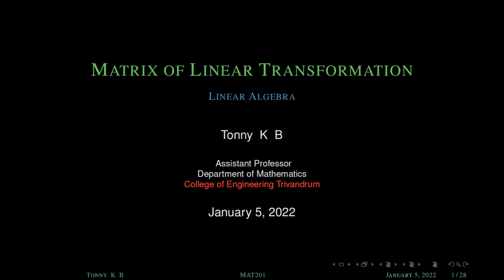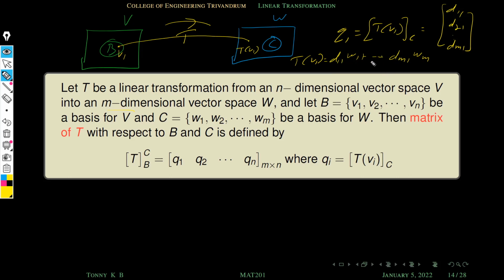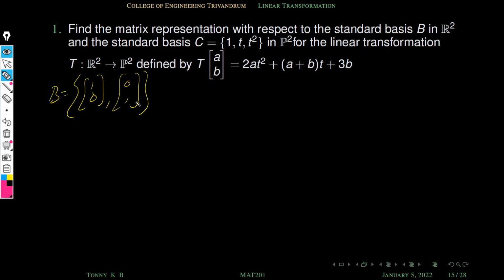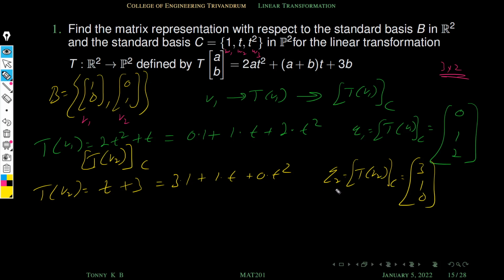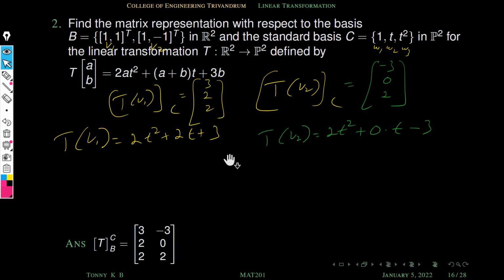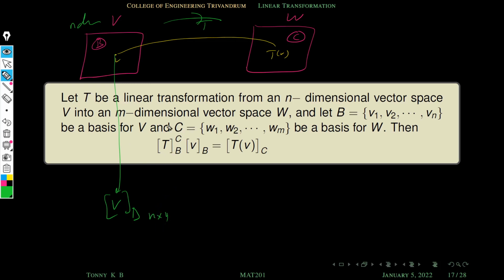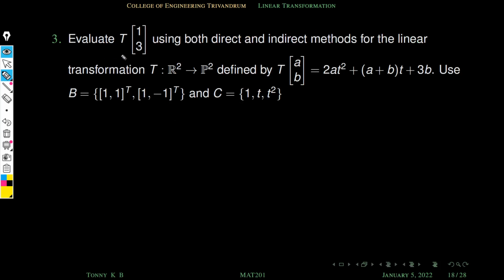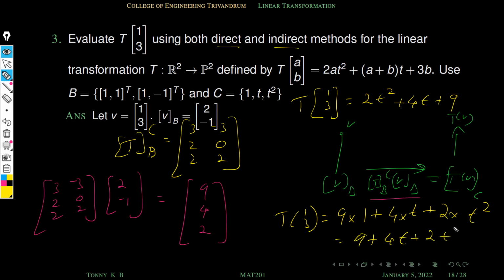Matrix of Linear Transformation | Lec2.4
We can identify every linear transformation  with a matrix